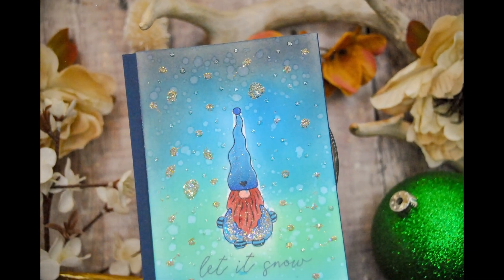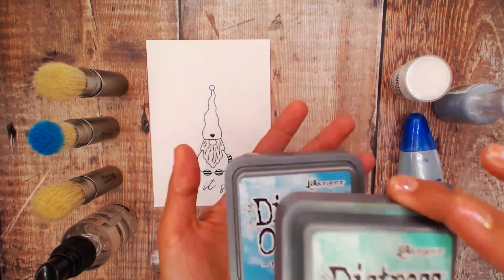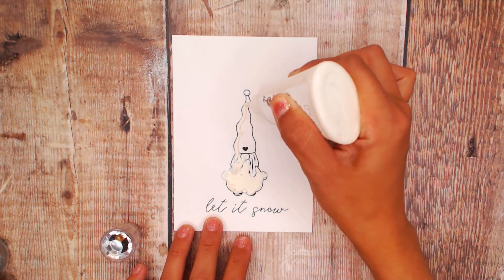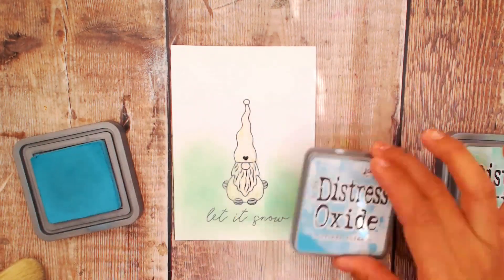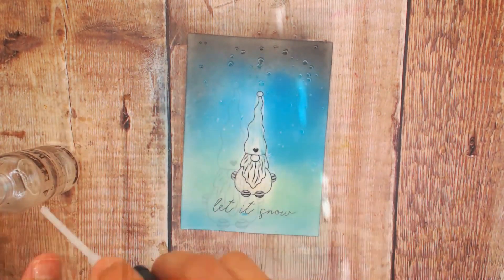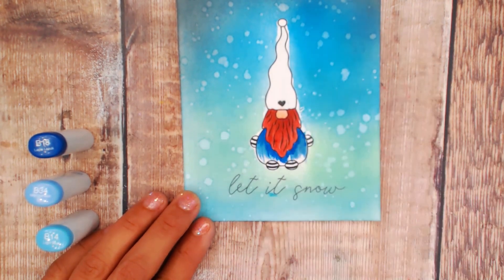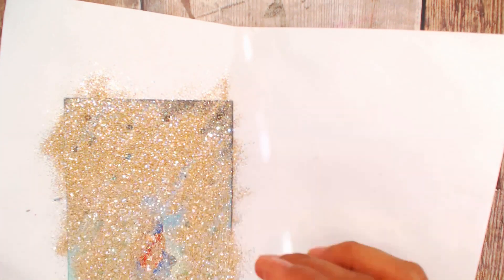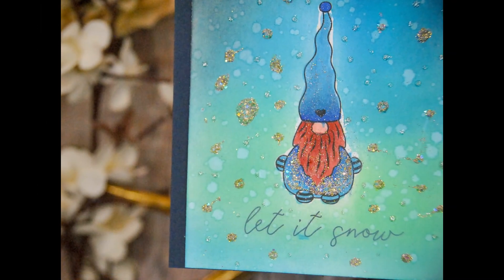Masking & Ink Blending | Starry Night w/ DIY stars | Unity Stamp Co.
Hi friends! Today I am masking this sweet stamp from Beth Duff Designs, masking it and then blending over it.